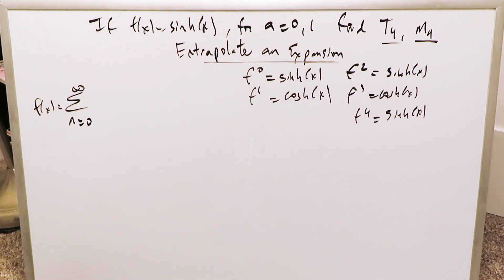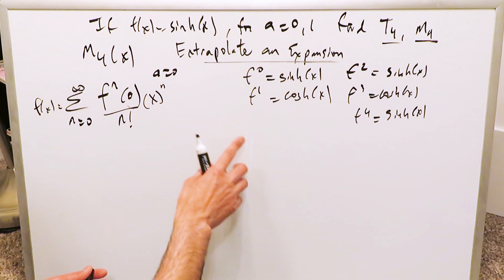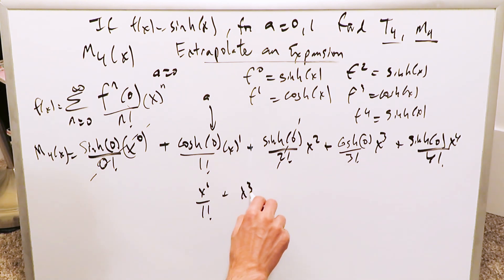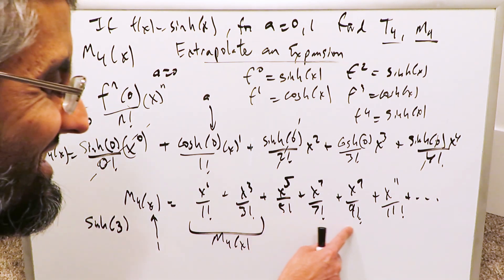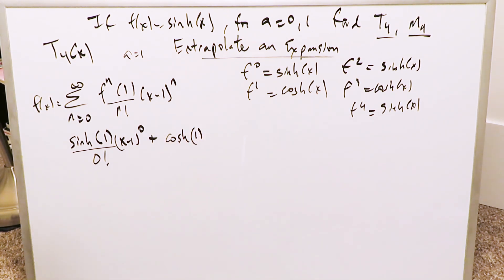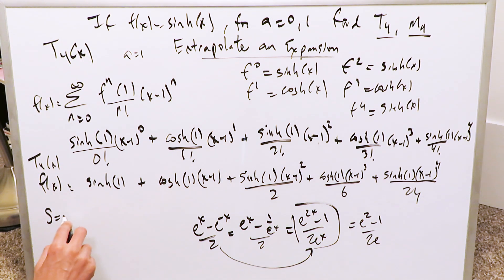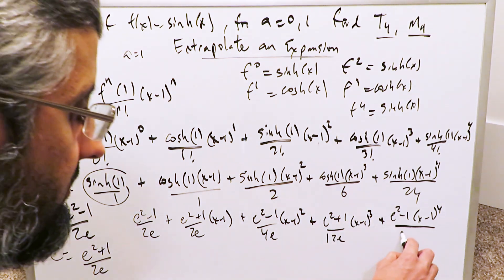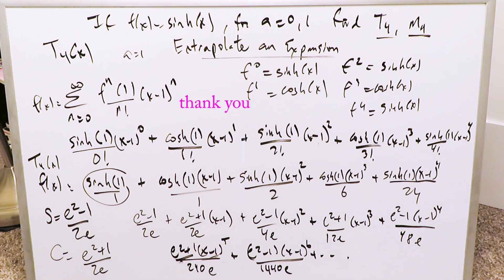Maclaurin & Taylor Polynomials for Hyperbolic Sine Function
Develop Maclaurin and Taylor polynomials for f(x) = sinh x, up to n = 4. Also extrapolate additional series items. M4 (x) and T4 (x).